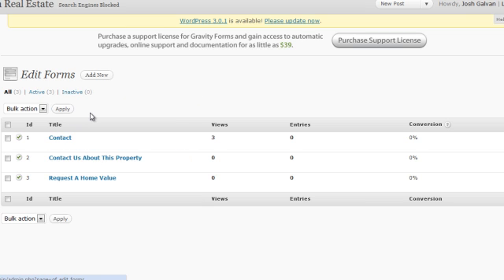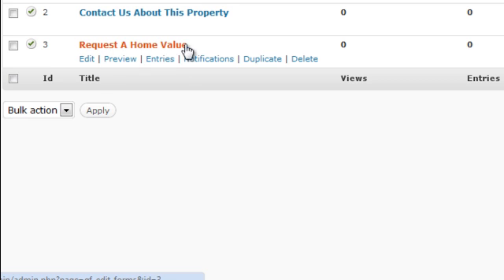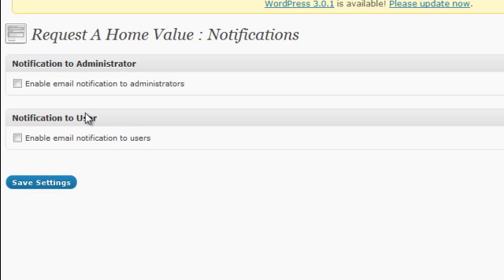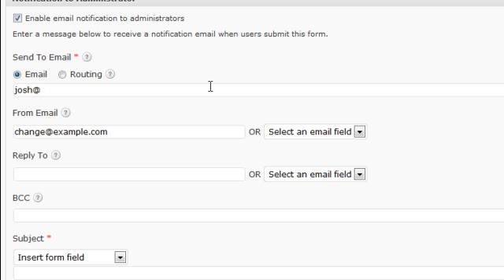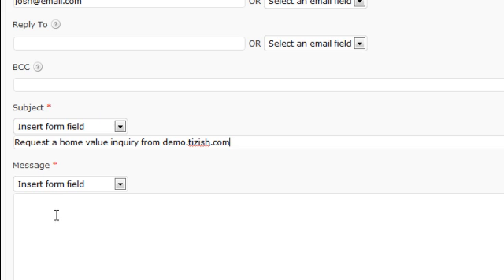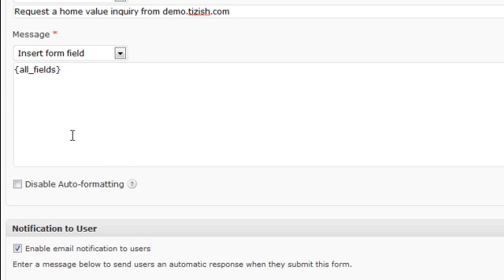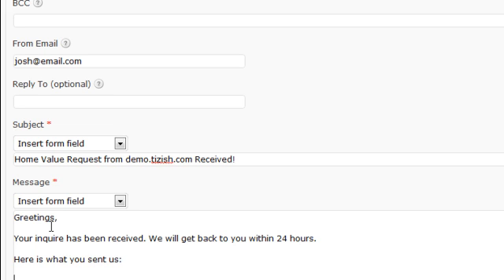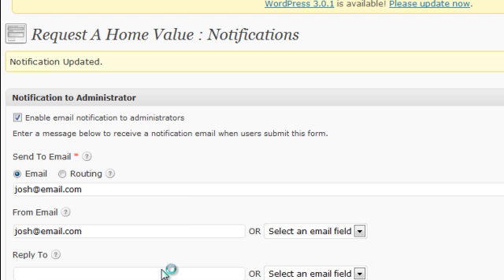How To Create Notifications With Gravity Forms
- In this video tutorial I show you how to create email notifications using the Gravity Forms Wordpress plugin.